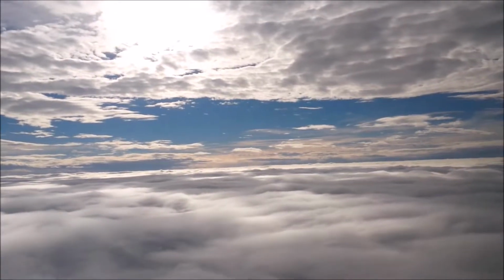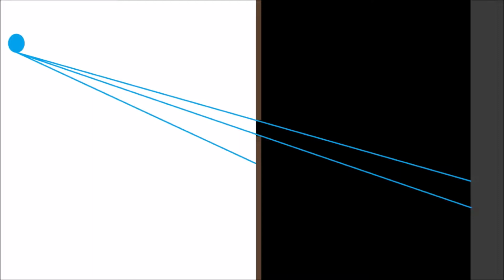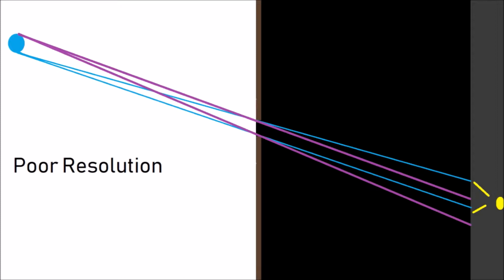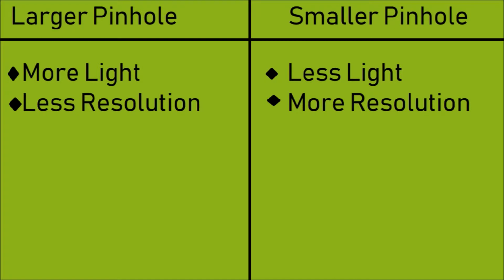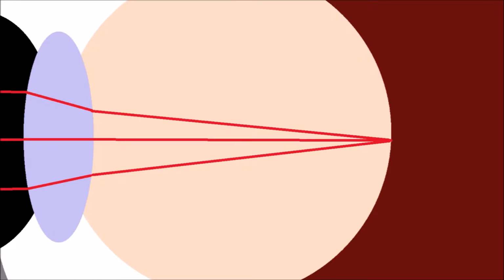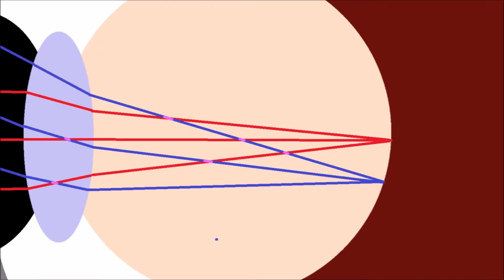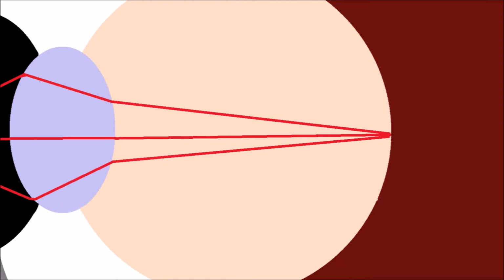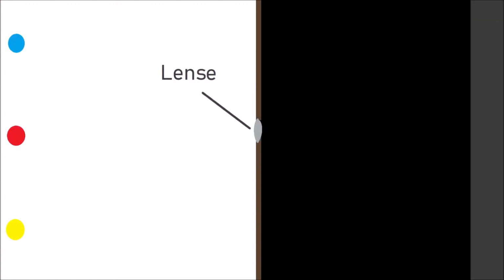Focusing Light: The Eye and the Camera